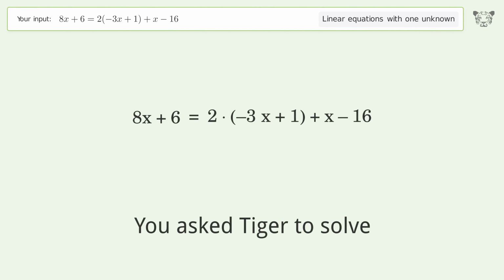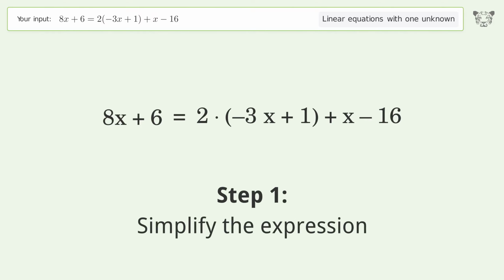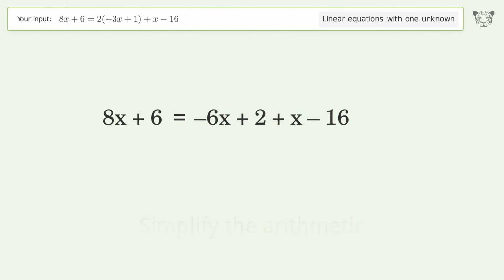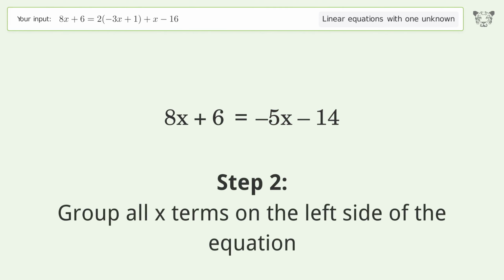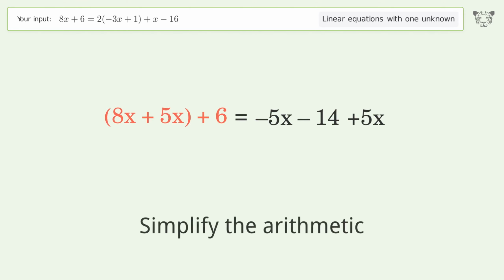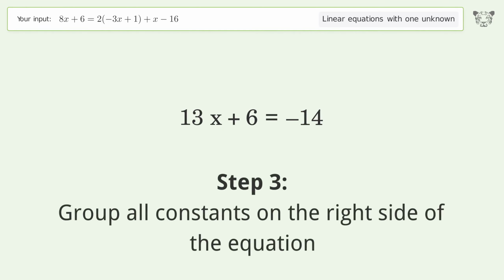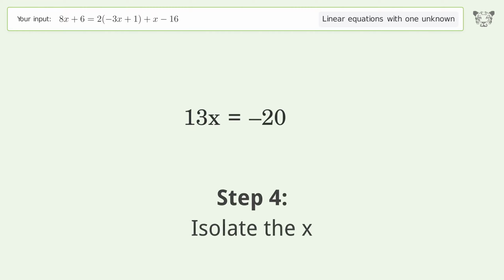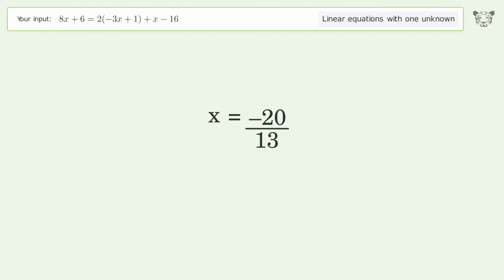Linear equation with one unknown: Solve 8x+6=2(-3x+1)+x-16 step-by-step solution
Solving 8x+6=2(-3x+1)+x-16 using the linear equation with one unknown solver

for a step-by-step and more tips and tricks for dealing with linear equations with one unknown.